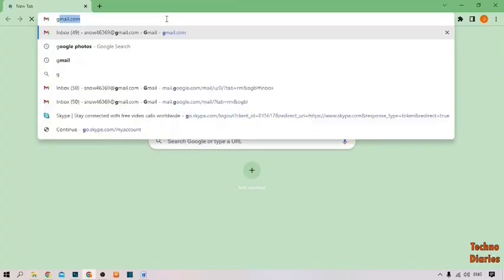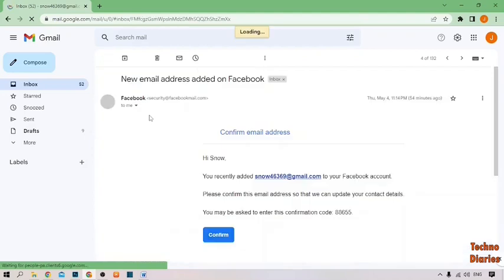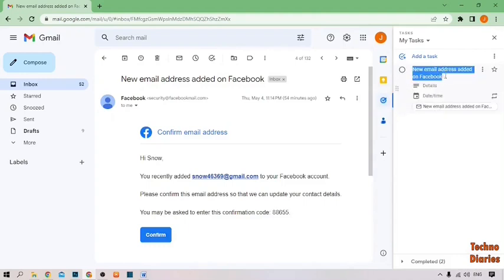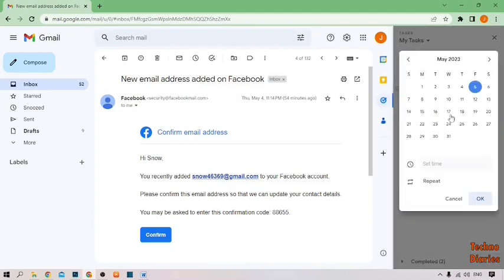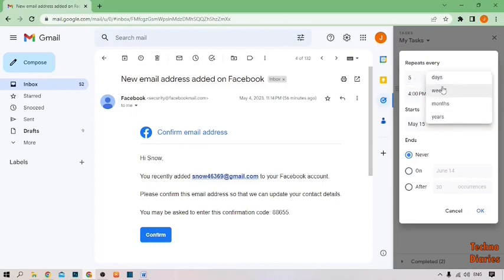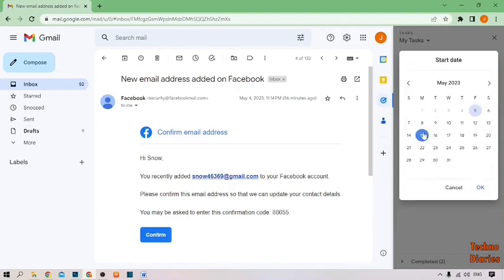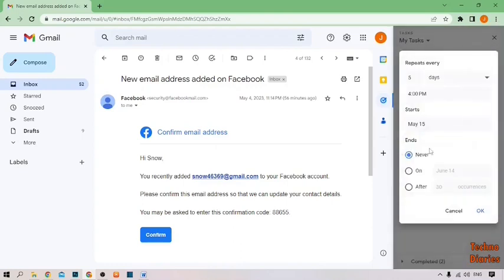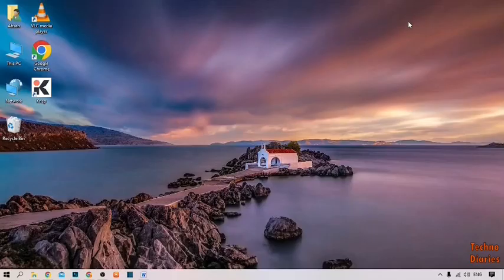How to Send a Reminder Email from Gmail - Add reminder email in Gmail ✅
In this video, i will show you How to Send a Reminder Email from Gmail. There are very easy steps. I hope it will be helpful to you. Keep watching this video to fix the problem about How to Send a Reminder Email from Gmail.